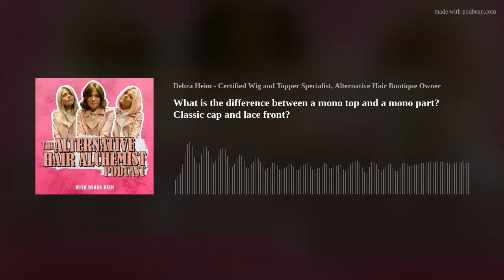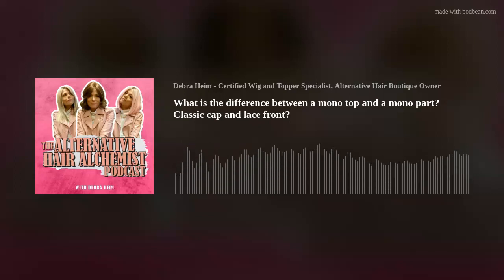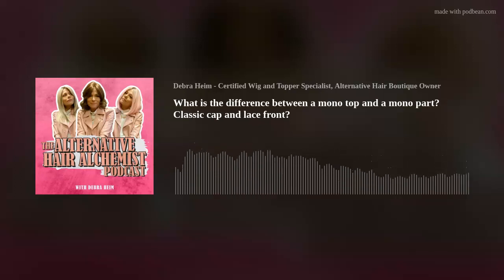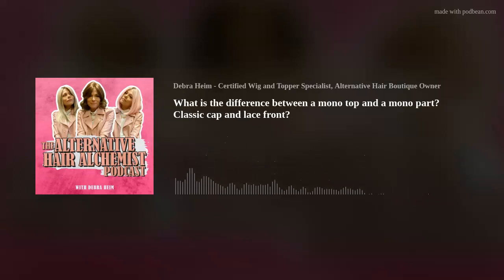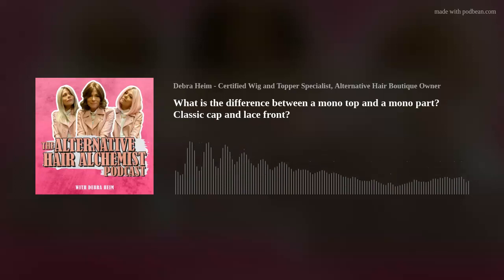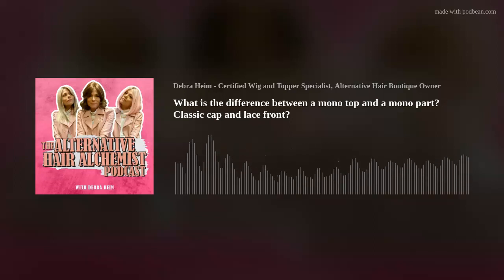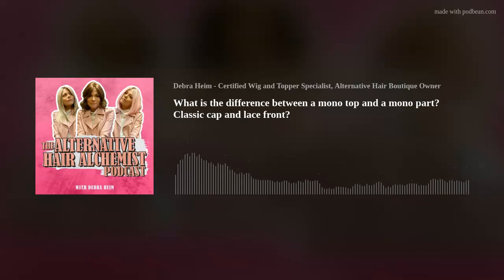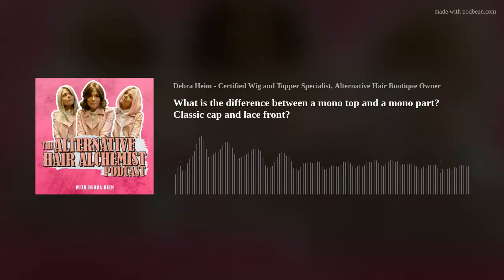What is the difference between a mono top and a mono part? Classic cap and lace front?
This week I will break down the differences in cap designs and what that means for you.  Also there will be a short video to go along with this episode posted on YouTube and also in the Wise Wig Advice and Support Group that can be found on Very Best Little Hairhouse's Facebook page to show you the differences along with the explanation.
Peace, Love, and Alternative Hair!Debra